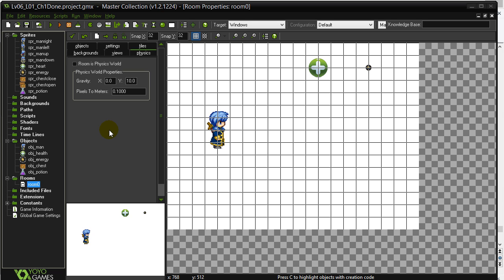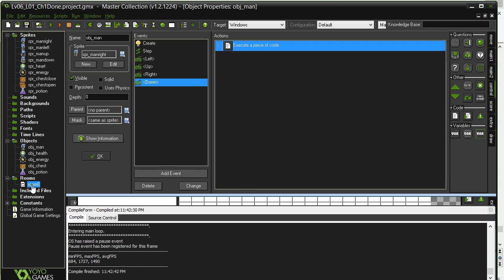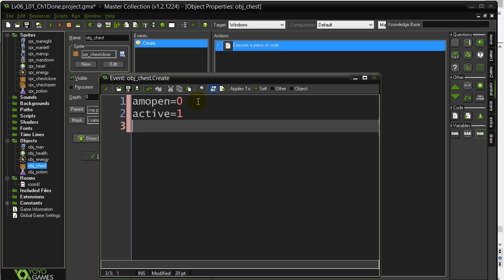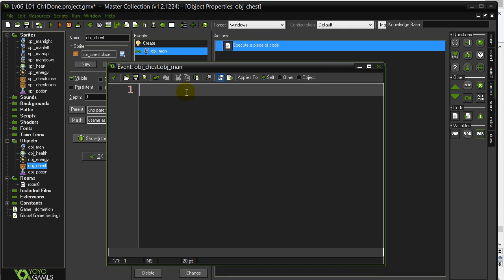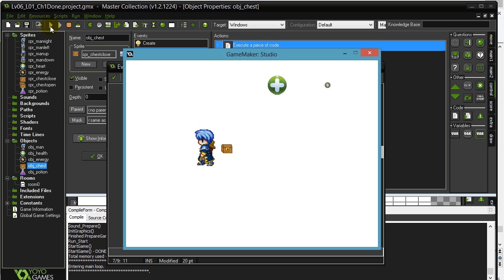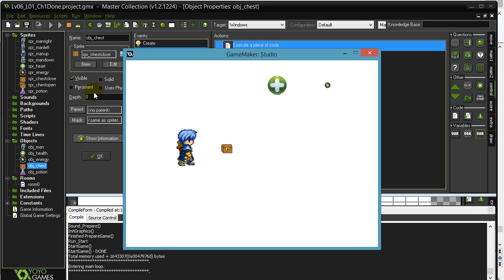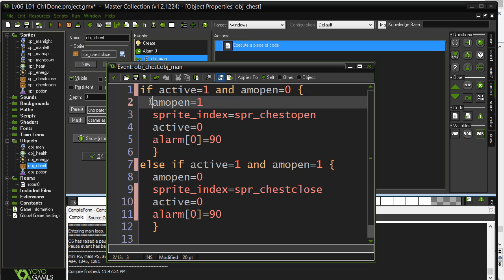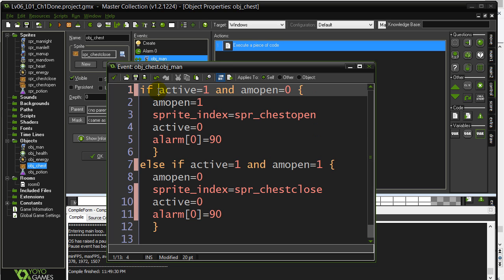GPC 06-01-X1Solution (GameMaker Sprites, Animation, States)